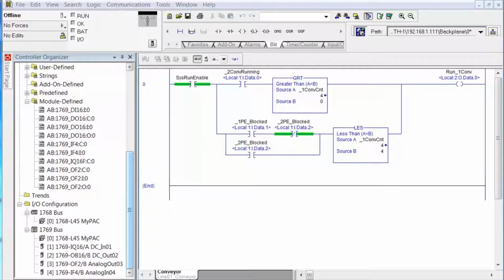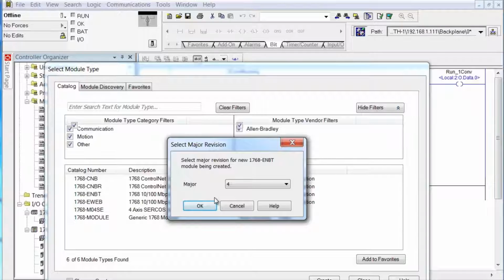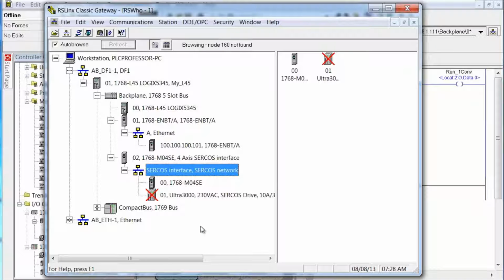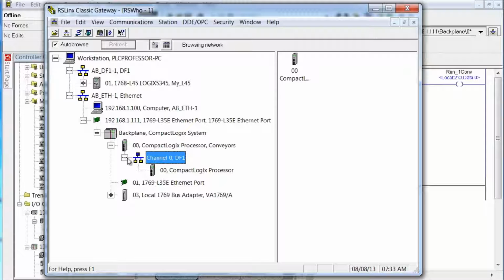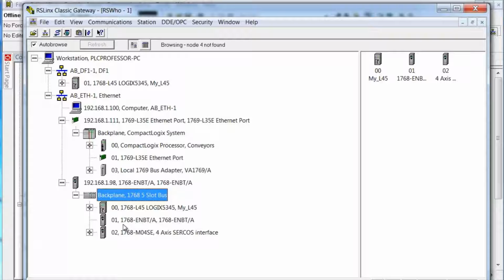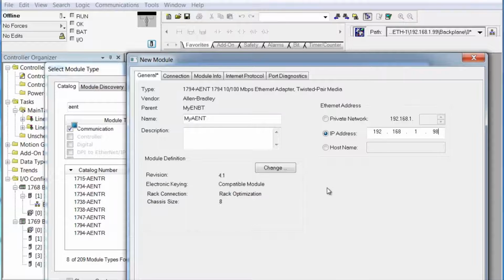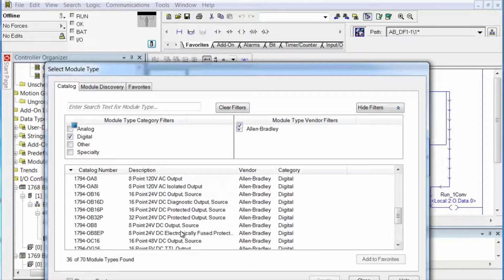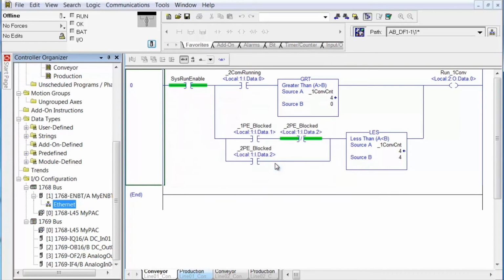9 - RSLogix/Studio5000 Adv Manual - Communication Modules